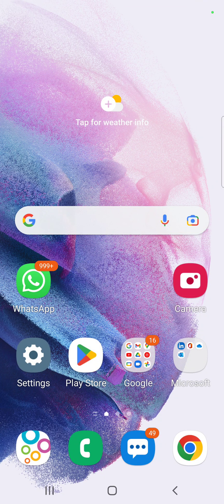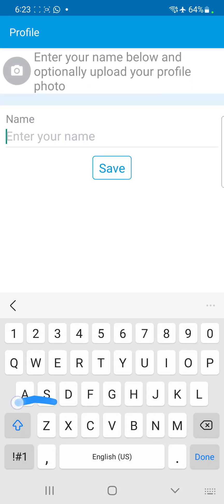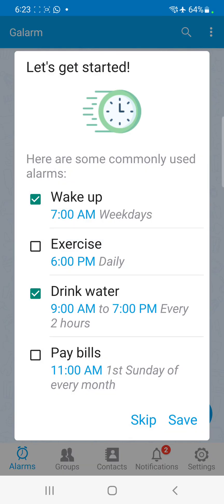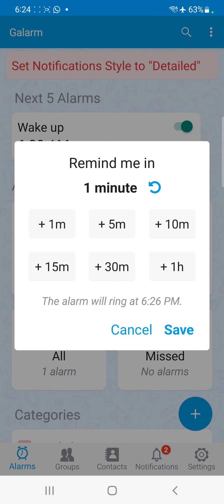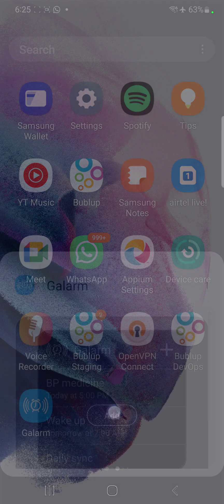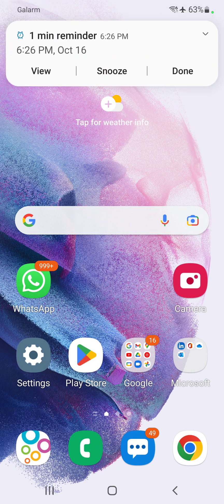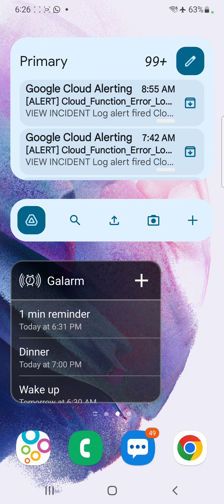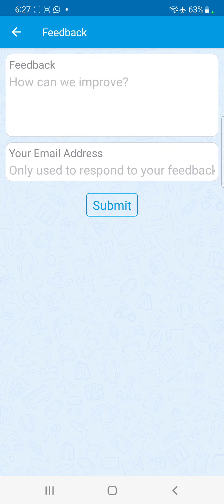How to install Galarm and setup its Android Widget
This video shows how easy it is to install and use Galarm, and how to enable its Android widget.

You can experience it yourself by downloading the ad-free Galarm